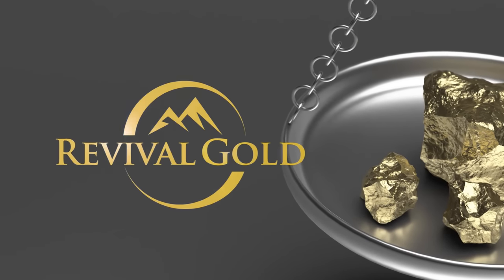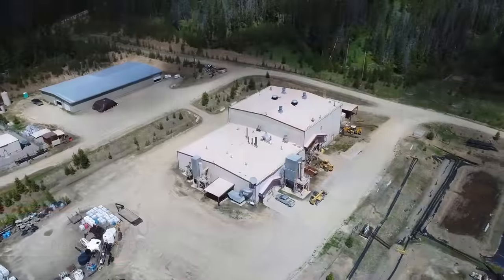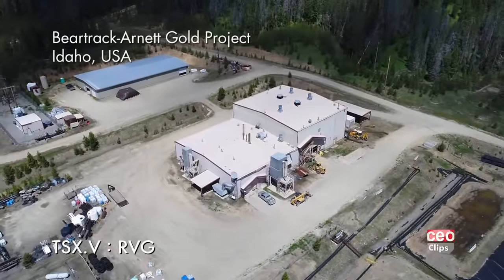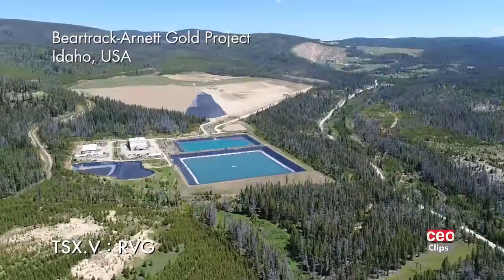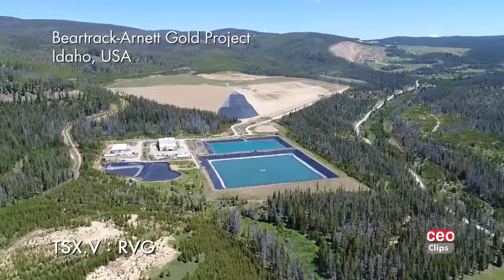Gold's Bright Future: Revival Gold and their Remarkable Journey!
Gold Stocks in Invest in

Revival Gold is a company focused on gold mining and growth in the western US state of Idaho. They have a significant gold project called the Net Gold Project, situated on a brownfield site, which was once the largest gold mine in Idaho. Over the last five years, they have discovered 4.6 million ounces of gold resources at a low cost of $6 per ounce. Unlike other companies, they aren't solely relying on a major company to buy them out; instead, they have progressed to a Pre-Feasibility Study (PFS) for the first stage of the project, which includes open-pit heap leach mining. Additionally, they have plans for an exciting underground phase of the project with almost 1,000,000 ounces of underground resources and promising metallurgical test results, potentially yielding 200,000 ounces of gold per year. Revival Gold is actively exploring the site with two drill rigs, indicating long-term exploration potential.